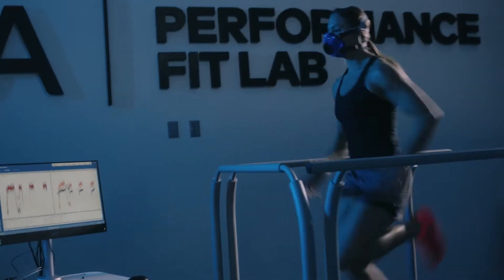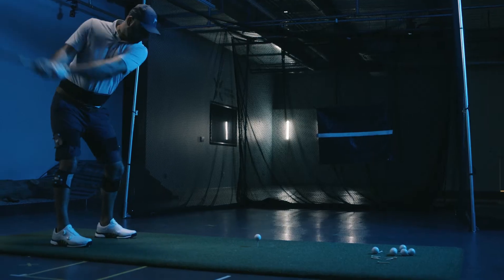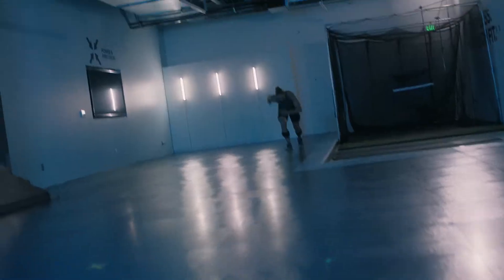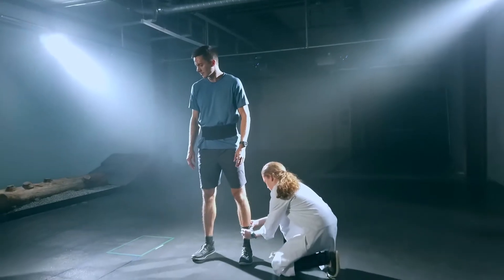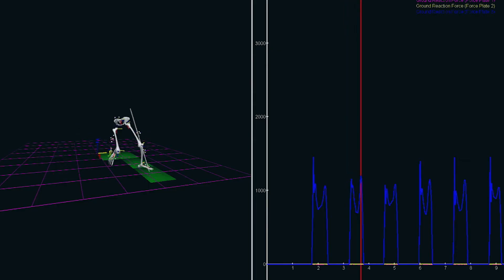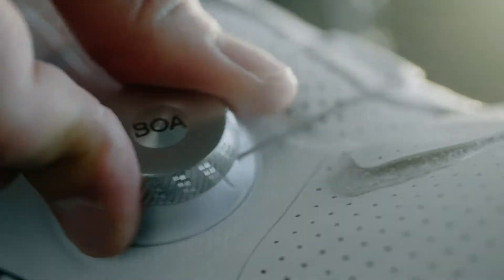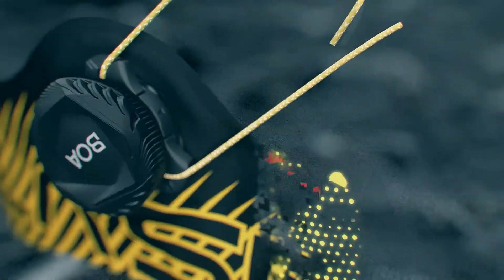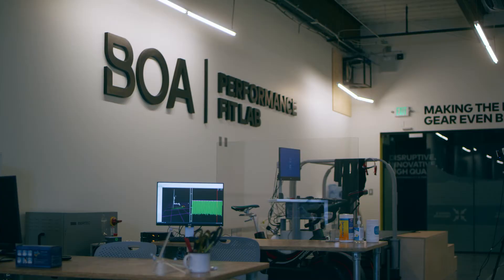BOA | Performance Fit Lab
BOA® Technology Inc. is pioneering new ways to advance athlete performance through fit. Within our state-of-the-art Performance Fit Lab, we are conducting independent and scientific studies that measure the biomechanical impact of fit. Developing new configurations made possible with the BOA® Fit System, we are collaborating with leading brand partners to revolutionize traditional shoe upper construction and improve athlete performance. With a focus on redefining the future of fit, we are armed with the data and innovative design to show what’s possible when you make the best gear even better.